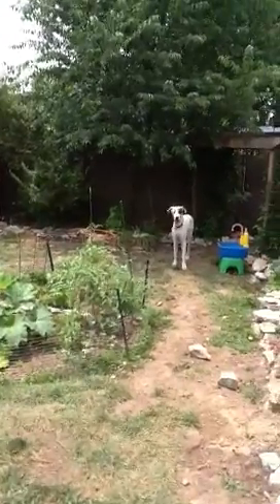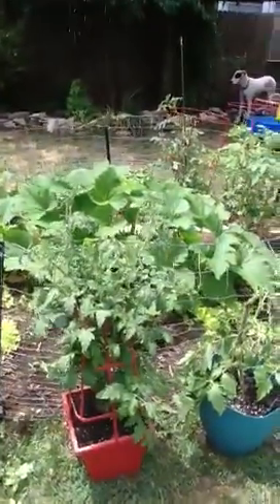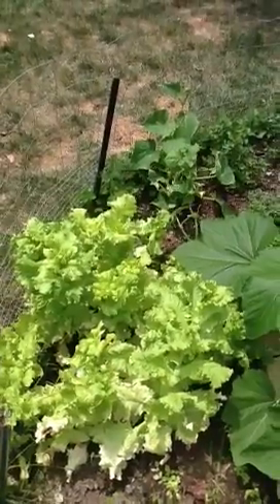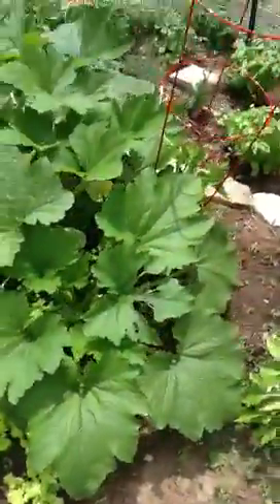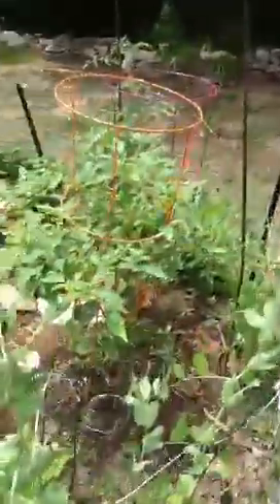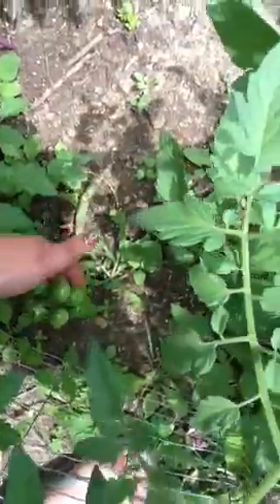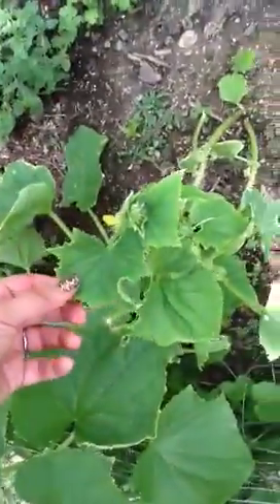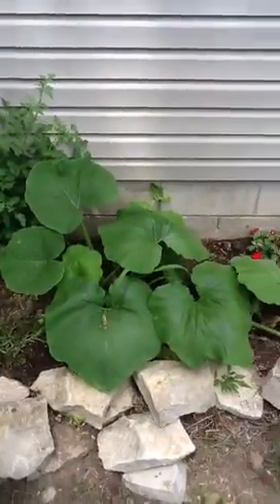Garden 2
Garden